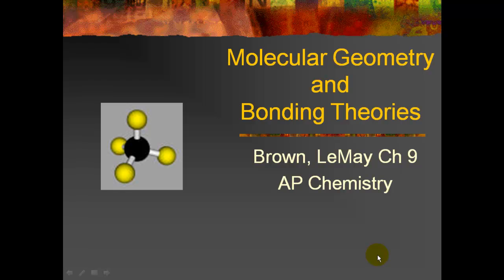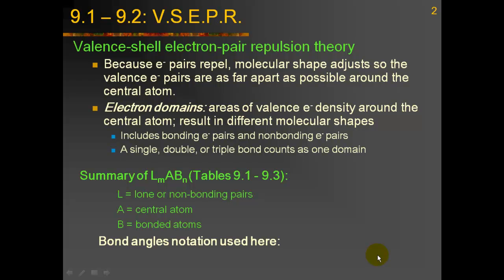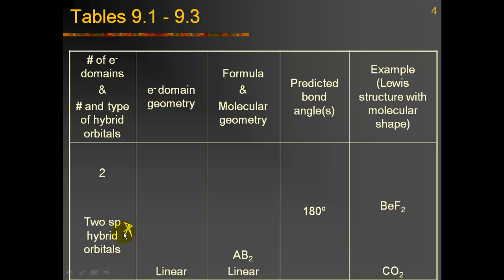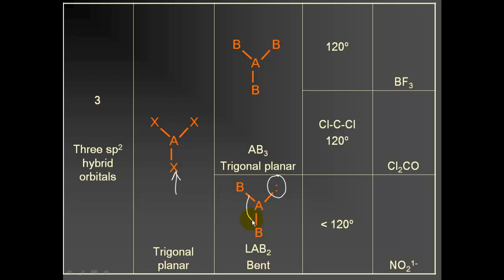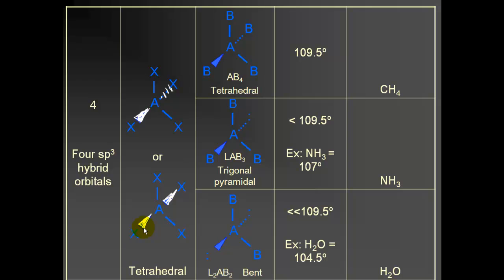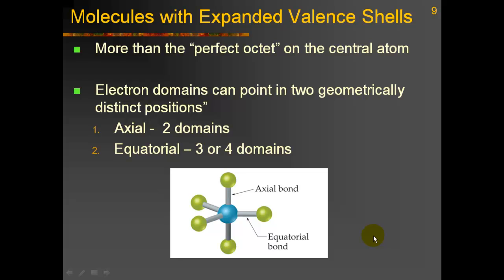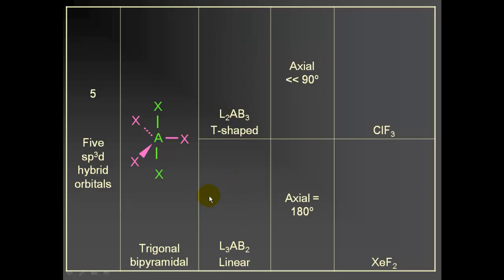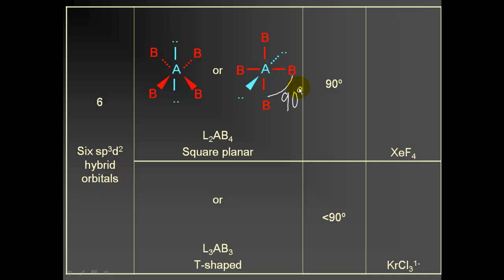Unit 3 Video 8 Molecular Geometry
Taped in front of a live -Student- Audience.  CH 9 Molecular Geometry and VSEPR